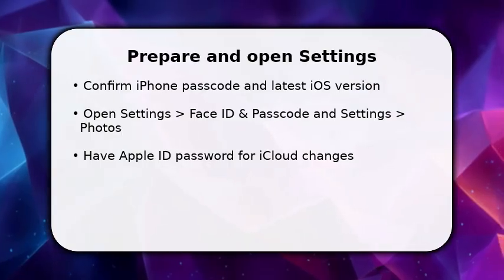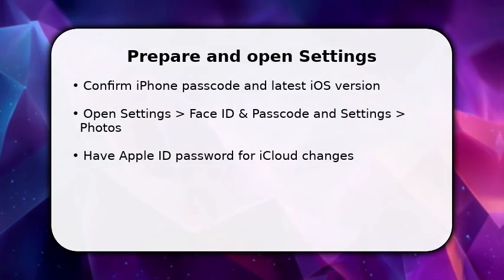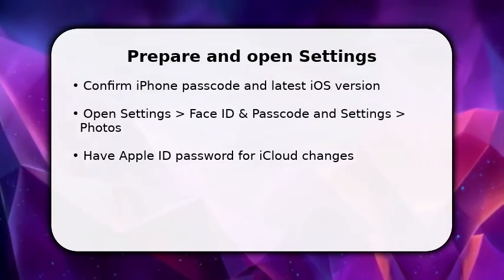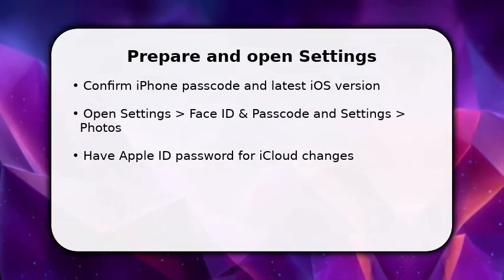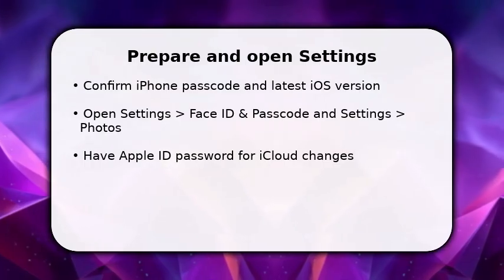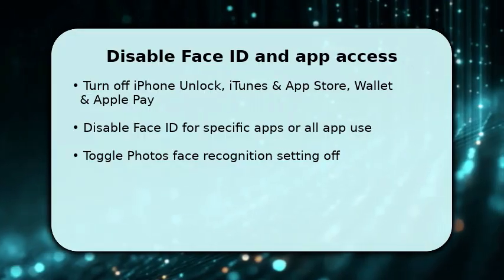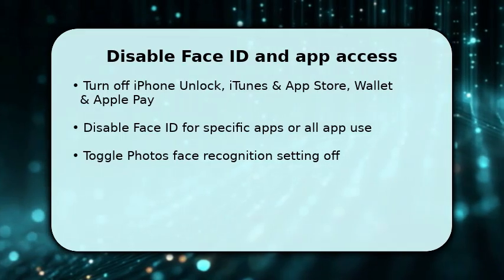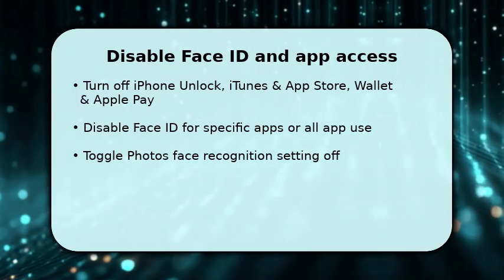How to Turn Off Facial Recognition on Iphone (updated)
Discover the steps to disable facial recognition on your iPhone in this updated guide. Learn how to protect your privacy and control over who can unlock your device with our comprehensive tutorial.